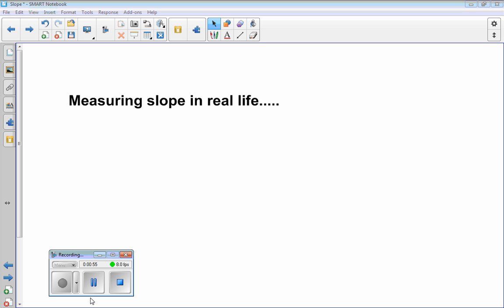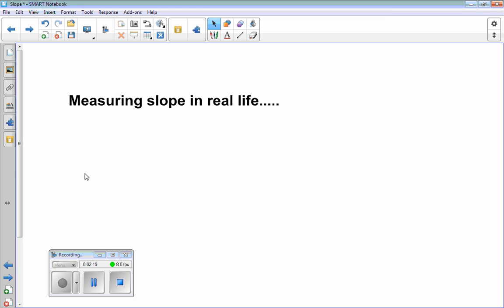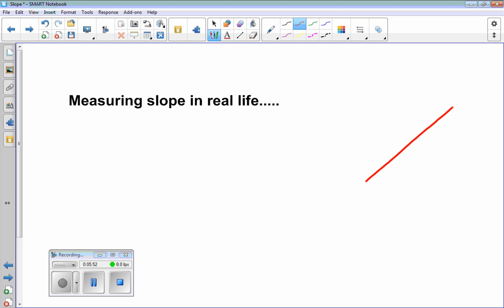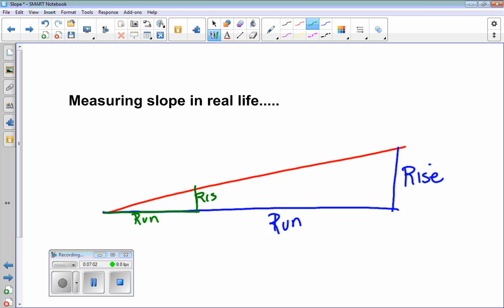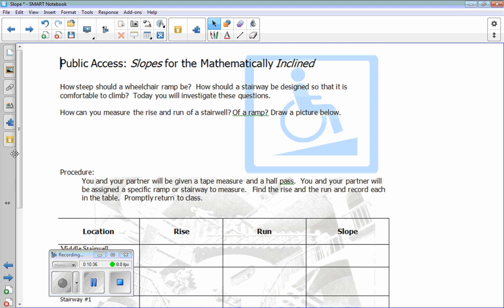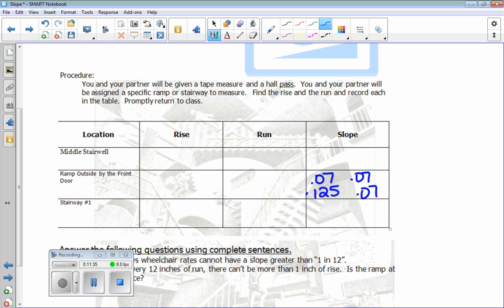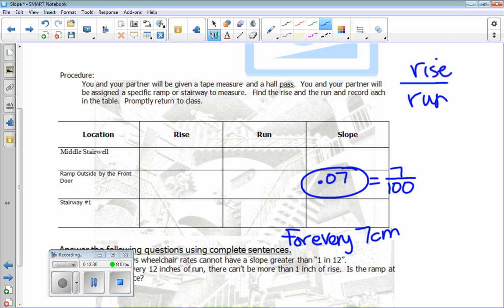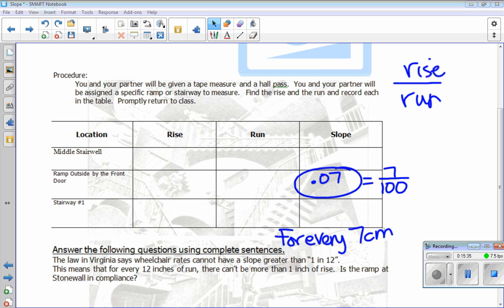SlopesinRealLife September17 2014